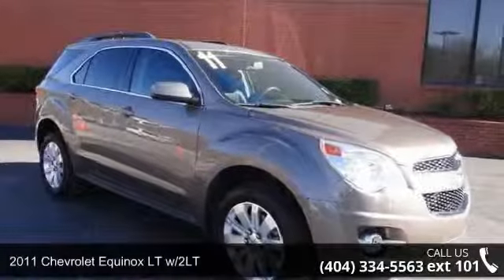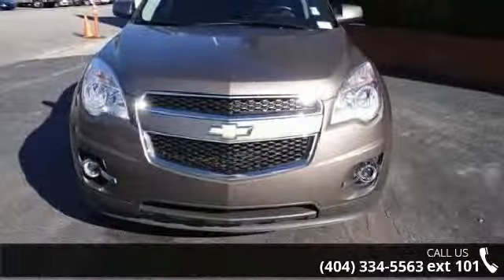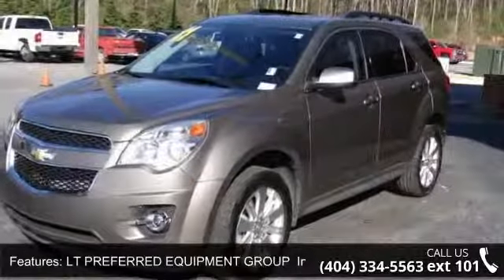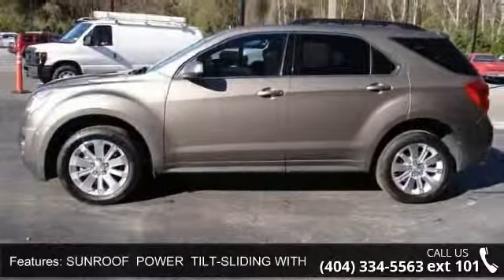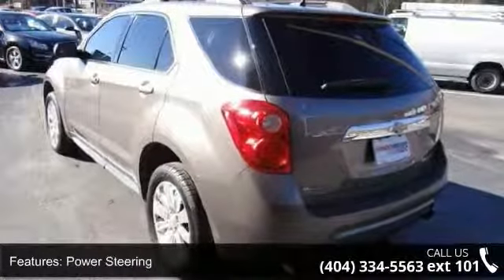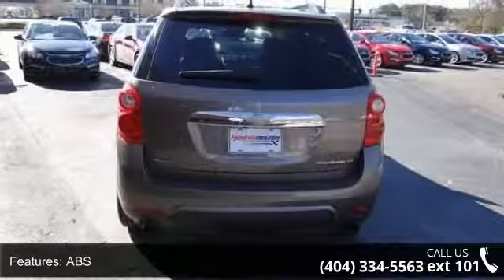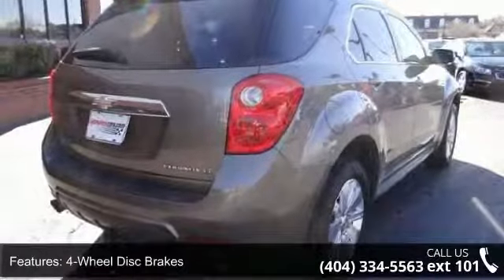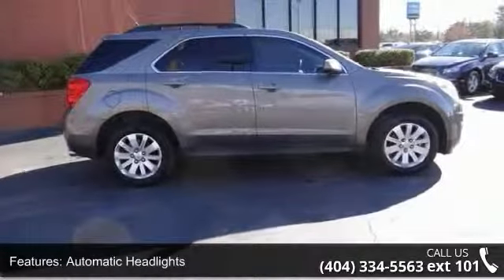2011 Chevrolet Equinox LT w/2LT - Rick Hendrick Chevrolet...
CARFAX 1-Owner. FUEL EFFICIENT 24 MPG Hwy/17 MPG City! Sunroof, Heated Seats, Overhead Airbag, Alloy Wheels, Back-Up Camera, iPod/MP3 Input, Satellite Radio, Premium Sound System, ENGINE, 3.0L DOHC, V6 SIDI (SPARK IGN... Tow Hitch KEY FEATURES INCLUDE: Heated Driver Seat, Back-Up Camera, Premium Sound System, Satellite Radio, iPod/MP3 Input MP3 Player, Keyless Entry, Privacy Glass, Child Safety Locks, Steering Wheel Controls. OPTION PACKAGES: ENGINE, 3.0L DOHC, V6 SIDI (SPARK IGNITION DIRECT INJECTION) with VVT (Variable Valve Timing) E85 capable when ordered with (FE9) Federal emissions, 264 hp [196.8 kW] @ 6950 rpm, 222 lb-ft [299.7 N-m] @ 5100 rpm), SUNROOF, POWER, TILT-SLIDING WITH EXPRESS-OPEN AND WIND DEFLECTOR, TRAILERING EQUIPMENT includes Class II 1-1/4 receiver hitch and 4-wire connection.